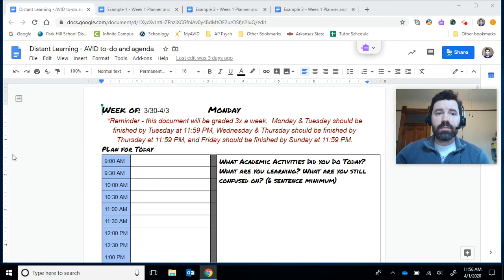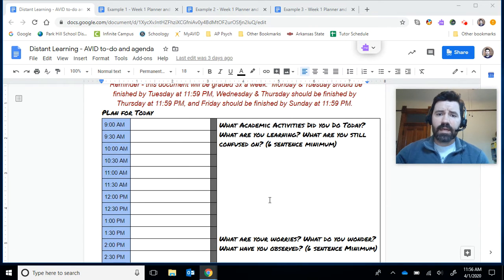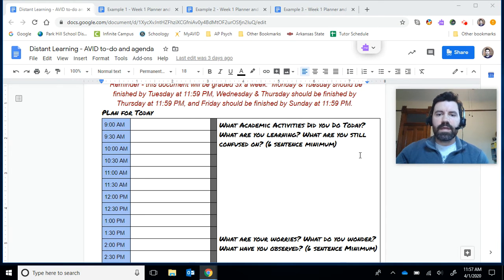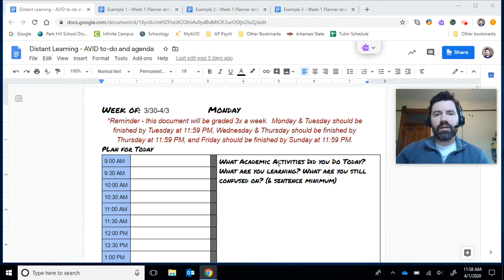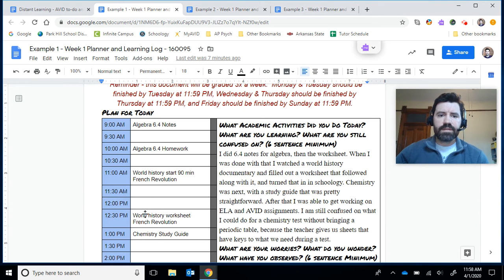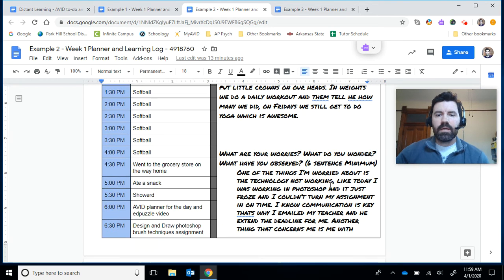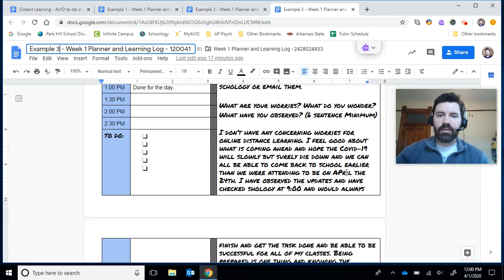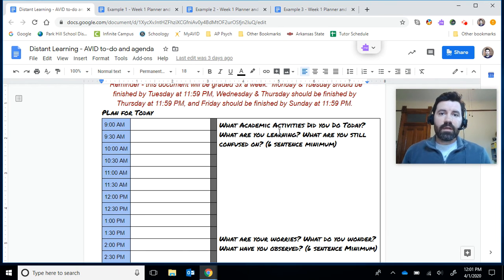AVID Planner Update - 4/1/2020